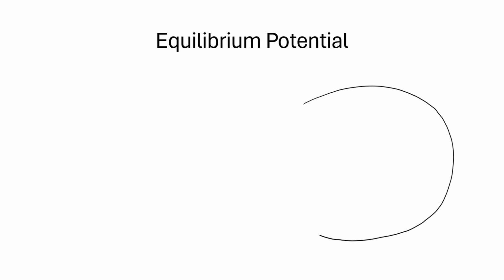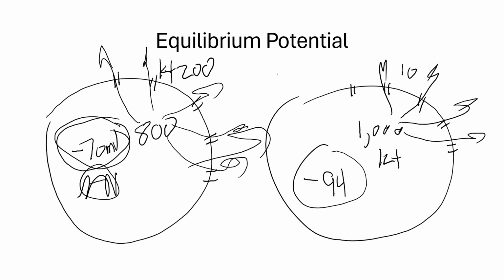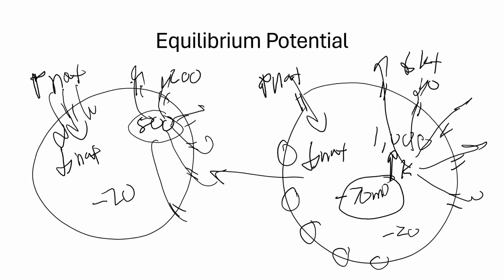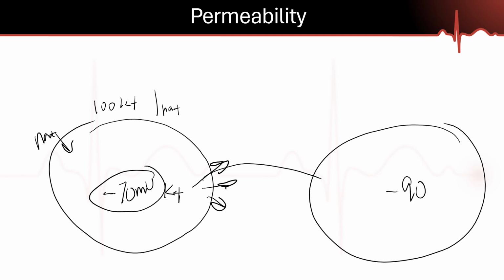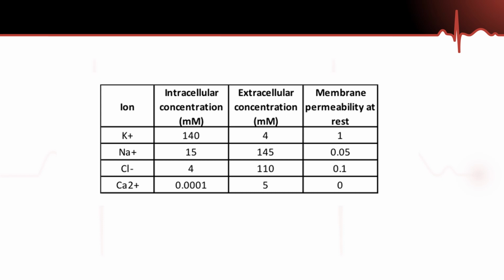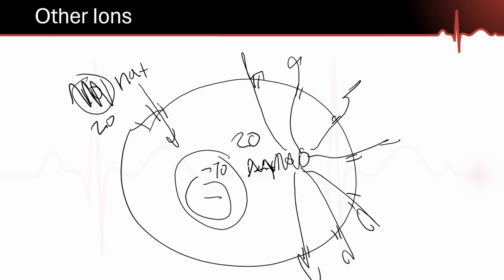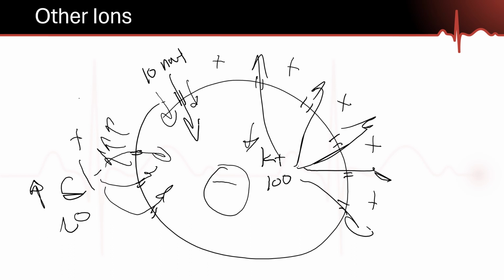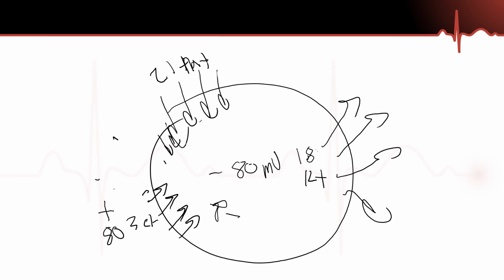Why Resting Membrane Potentials are Different From One Cell to the Next.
This video explains the theories as to how different cells throughout the body can have different resting membrane potentials. It addresses how differences in equilibrium potentials, ion permeability, and chloride can influence the resting membrane potentials different cells.

If you missed the first lecture over the basics of the resting membrane potential, the video is

0:00 Intro
1:02 Equilibrium Potential Differences
16:01 Differences in Permeability
26:55 Differences in Ions
47:09 Conclusion